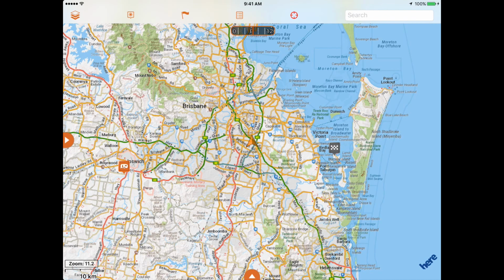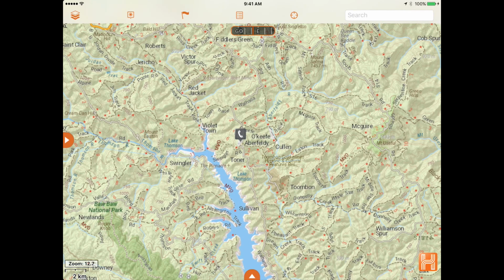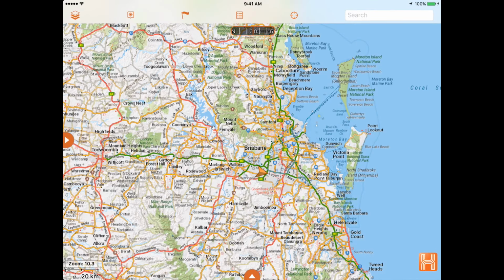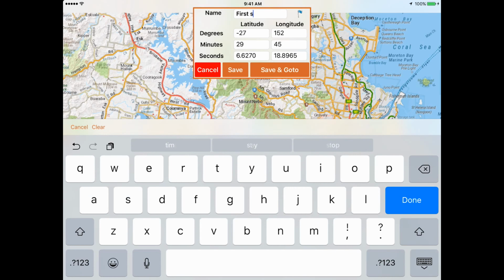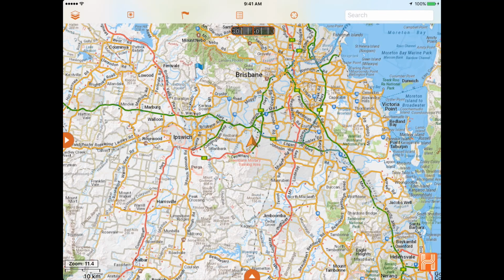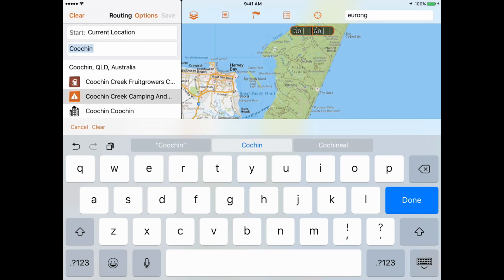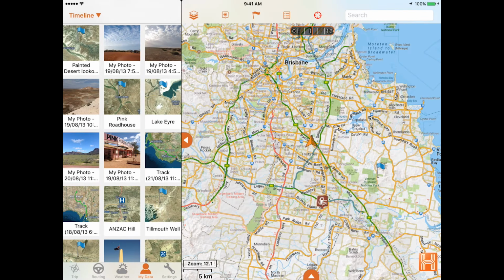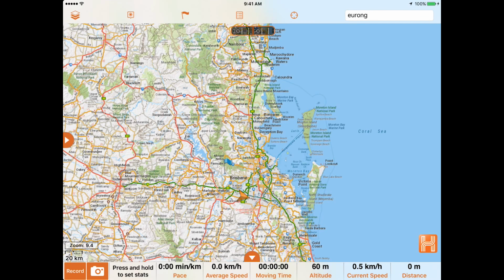Hema Explorer App Version 3.0 | Australia Offline Adventure Navigation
Version 3.0 of Hema Explorer delivers Australia's best multi-scale topographic mapping to your iOS and Android device, along with a new route generator and a new premium subscription service, Explorer Pro. Combined with 40,000 points of interest (campgrounds, caravan parks, dump points, public toilets, rest areas, lookouts, wineries and much more) and tools for planning, navigating and sharing your adventures, Hema Explorer is the ultimate offline GPS navigation app for adventure travel throughout Australia.